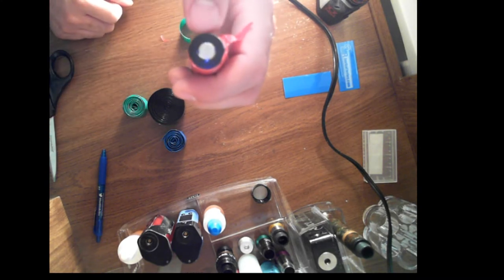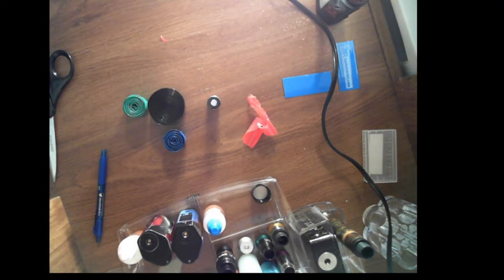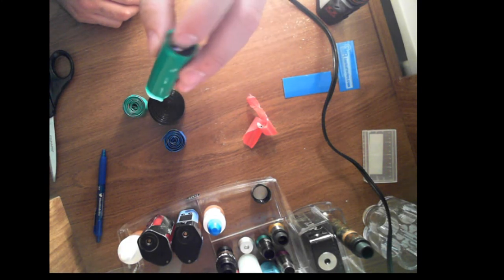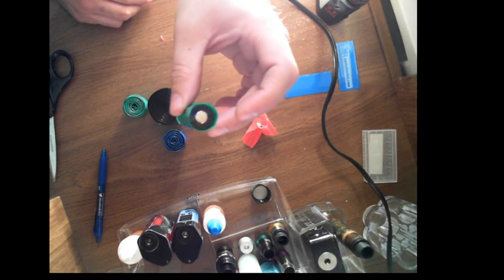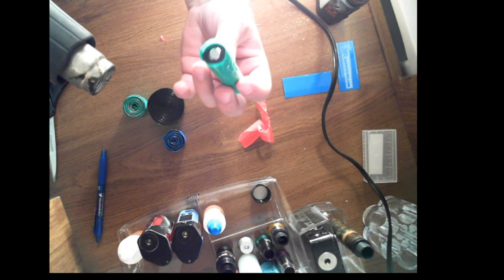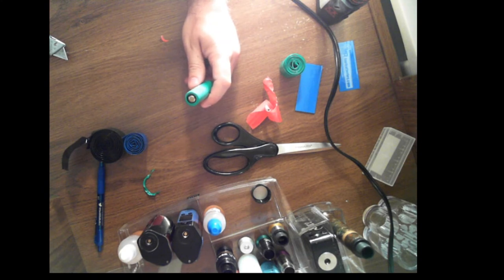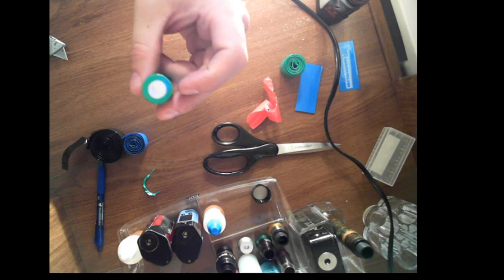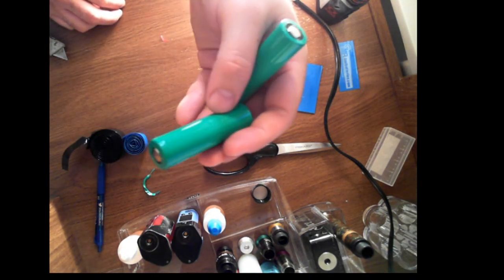Into/How to re-wrap batteries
In this video I'll show you how to re-wrap your batteries.  My friend Will asked me for a tutorial on this, so I created this video for him and anyone else who might need it.  This was my first YouTube video so I was super nervous.  I hope it's not terrible :-)

Sources:

Huge thanks to Kyle for the music!

Intro/Outro - Quick generic ones I'm using for now.  I created them following the tutorial by CroatCode.